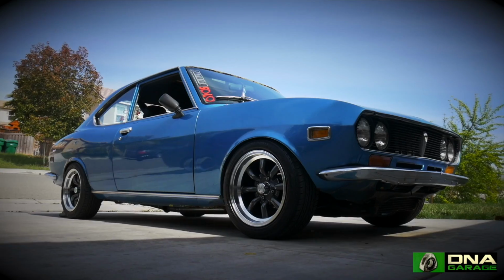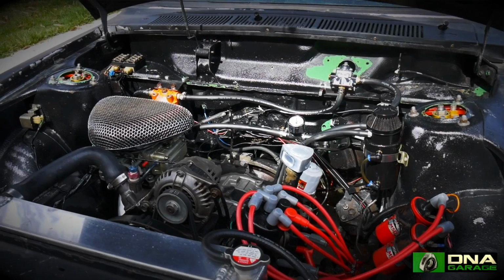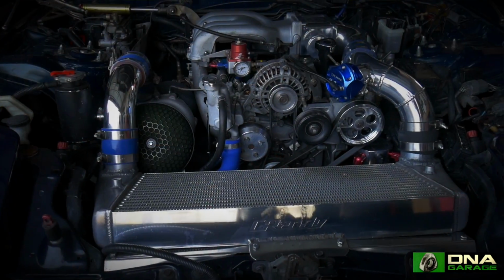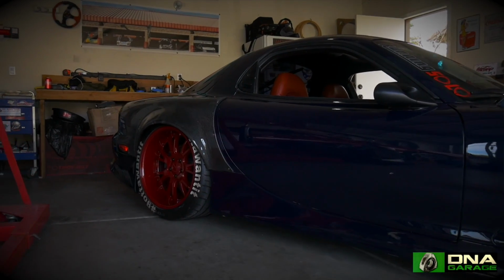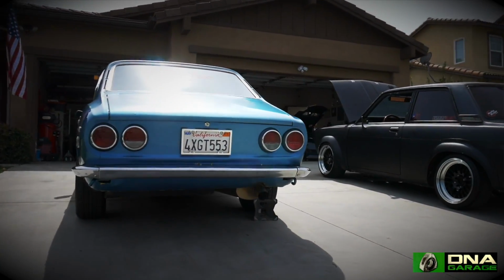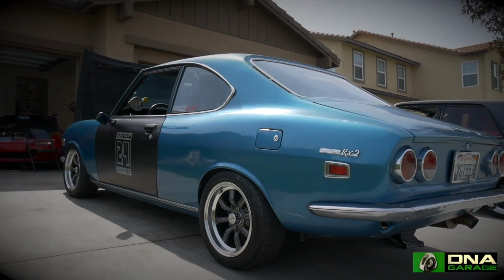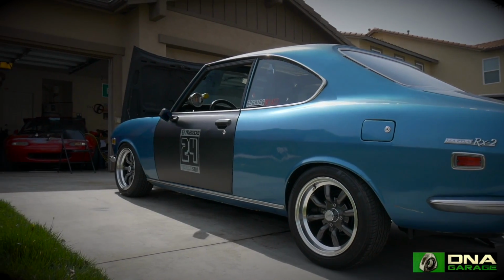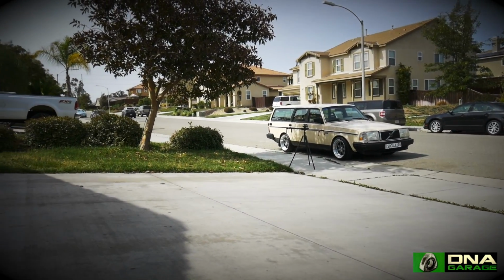(Running Solo) Rickie's RX7 Interview & MUCH MORE CARS / DN WORX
Rickie shares with us his car addiction.

Fallow - DNA Garage For more awesome builds

1994 Rx7 Touring
13b REW by JRX Rotary
half bridge port, single turbo kit 66/84
tuned by Daniel Kuo,
480whp @20psi on 91
Apexi power fc commander, 550cc stock Primary
1675cc Bosh secondary, KP Fuel Rail
Automotive fuel pressure regulator
55mm synapse engineering BOV
HKS wastegate, turbo manifold, & exhaust.
Greddy V-Mount, Koyo Radiator.
Rotary Works 90mm Throttle Body
Airforce Air suspension,
Carbon wide rear quarter panels
Vertex USA Full body kit, Steering wheel, engine damper, & Shift knob
Custom Harness bar, Takata drift lll 4 point harness
Seibon Carbon hood, 99 spec tail light, glass sunroof
19x10.5 Work wheels Gnosis GS4.
Bridgestone Potenza RE-11 Tires.
Stoptech Big Brake kit

1971 RX2
13b 4port Rotary Street port, Webber 48 IDA
Atkins Rotary Intake Manifold, Racing Beat heaters
MSD coils, FC transmission, LSD rear diff, Cobra Racing seats
Sparco Seat harness, Autometer Water temp, oil pressure, & RPM
Magnaflow Exhaust, Holly fuel pump, 15x7 0 offset
Going rewind Wheels, Function form type 2 full Coilovers

Datsun 510
12A Rotary Engine swap port
racing Beat 650 Carbs, 2 MSD 6al and MSD Coils
MSD Spark Plug wires, 280zx Front suspension and brakes
Techno toy tuning coilovers, & Camber Plates
Carbon Spoiler, Rear Bumper delete, Flush tail lights
Autometer Gauges Speedo, RPM, Fuel, oil press, & Water temp
NRG Steering Wheel, XXR 531 16x8 Wheels w/Falken tires